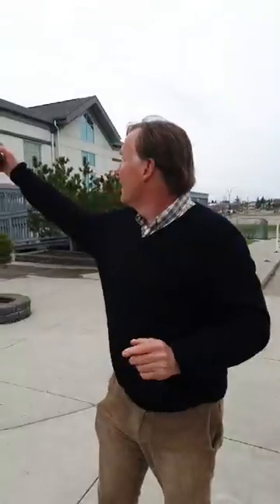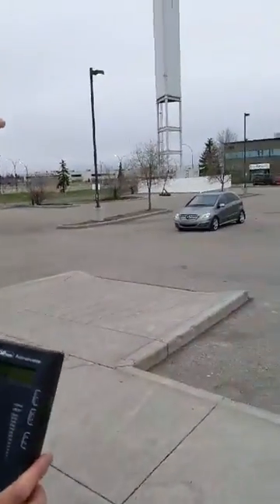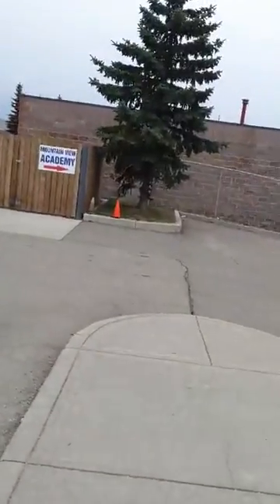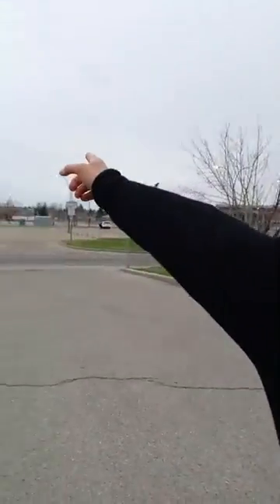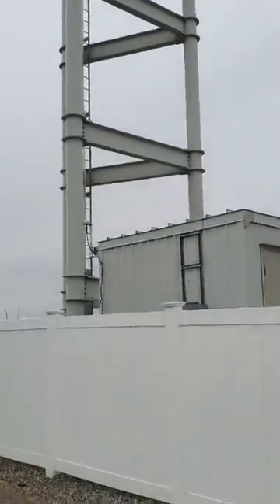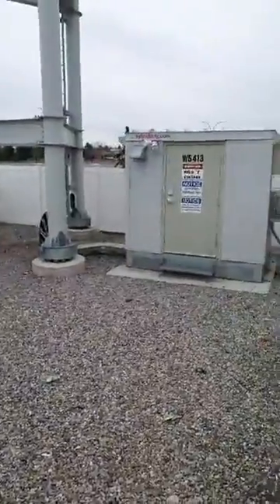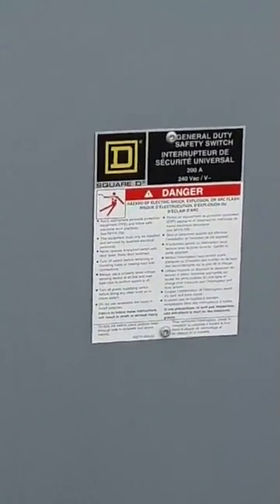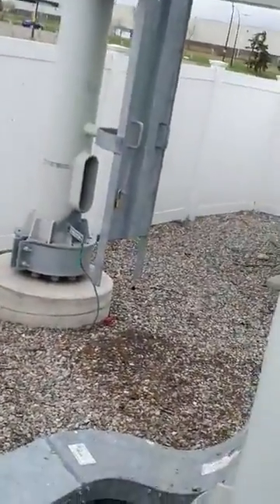Cellular Tower Disguised as Crosses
Part 11: Cellular Towers: Calgary, Alberta

National Citizens Alliance is documenting Cellular Towers in Calgary NE, and recording the EMF readings.

Within 5 km radius, we identified 14 cellular towers. Some of them in close proximity to schools, residential areas, and commercial areas.

National Citizens Alliance supports an immediate moratorium on 5G deployment in Canada due to the potentially serious economic, health, security, and privacy issues. We believe that the Canadian people should have the final say on this deployment.